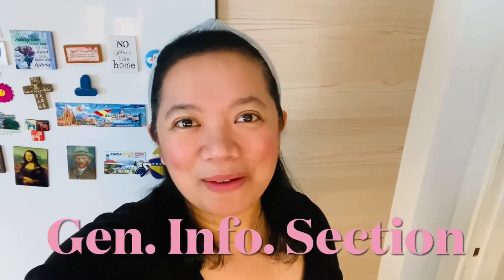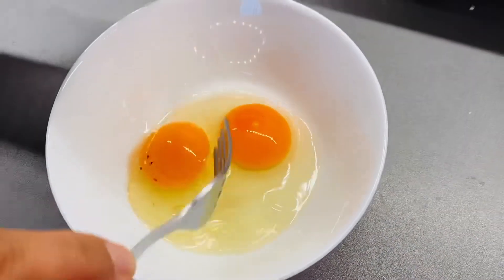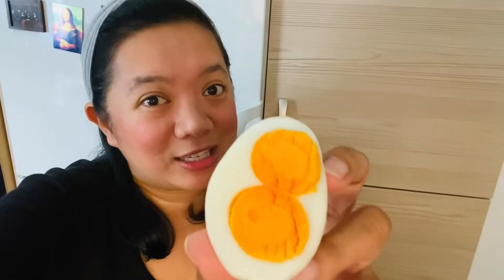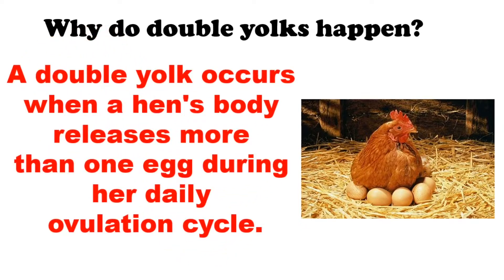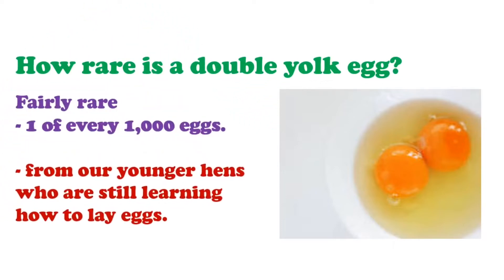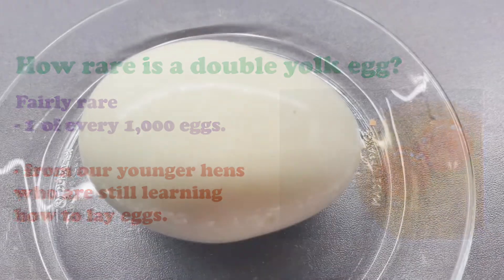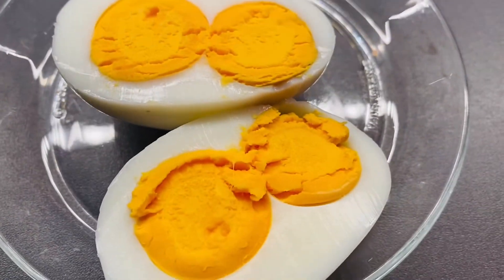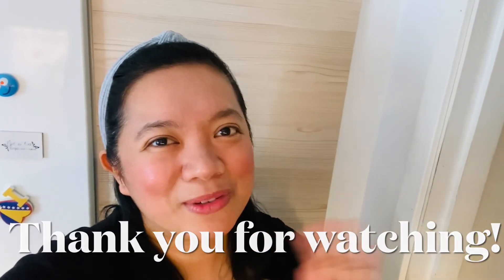Why Do Some Eggs Have Two Yolks? /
Here's the answer to your questions from the previous video, "why do some eggs have two yolks"?

LALH 's Hub (v. 381)

LALH's  FB page: LALH&U

* take any claim of the materials used in this video;
*make any representation of any kind;
*warrant the completeness of information on this site.